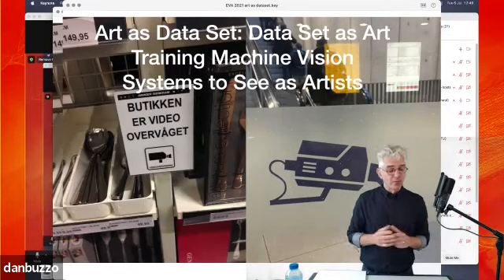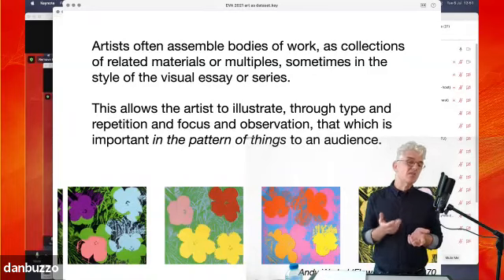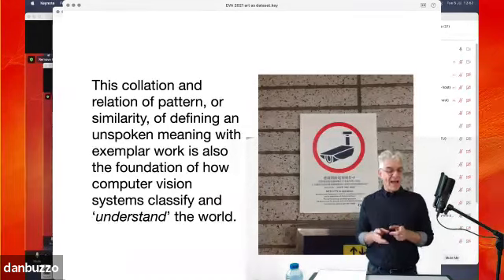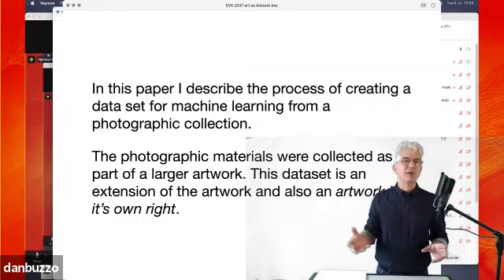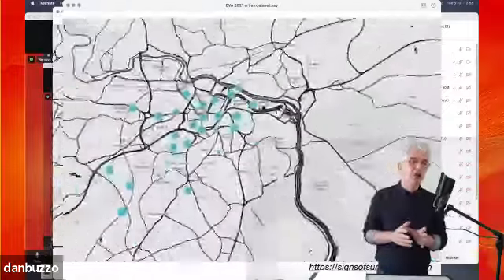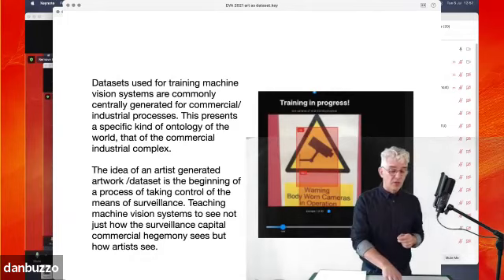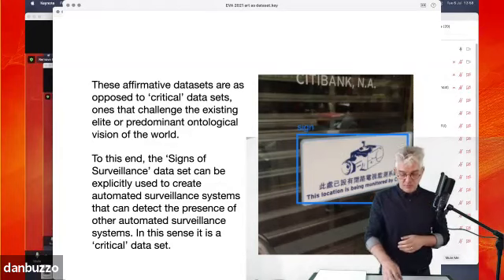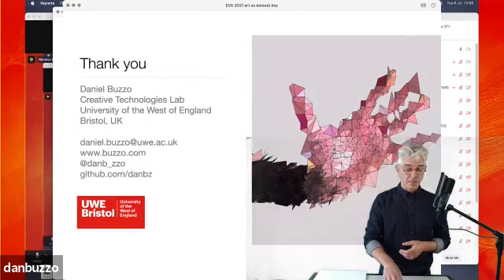Art as Data Set, Data Set as Art: Training machine vision systems to see as artists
Daniel Buzzo